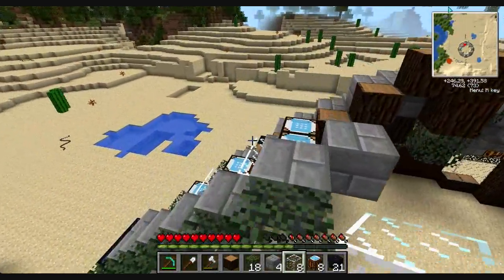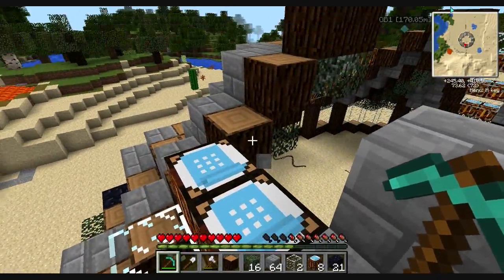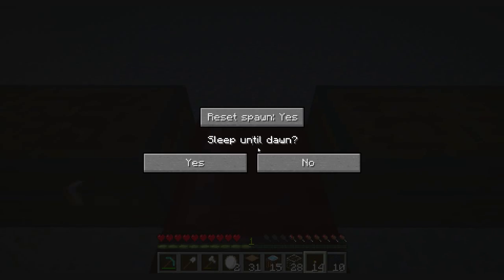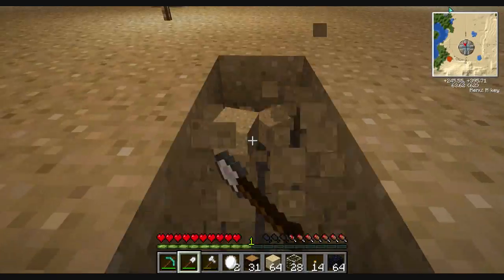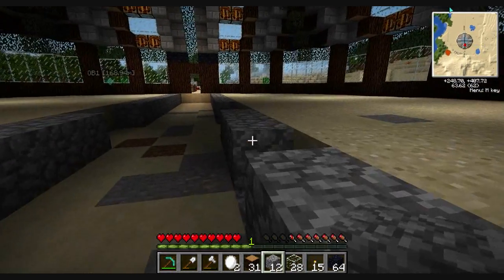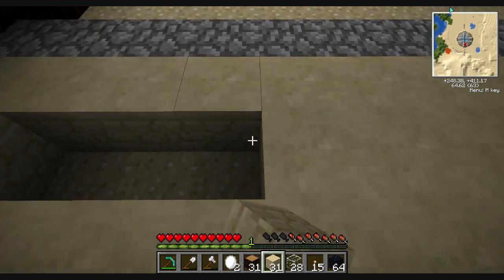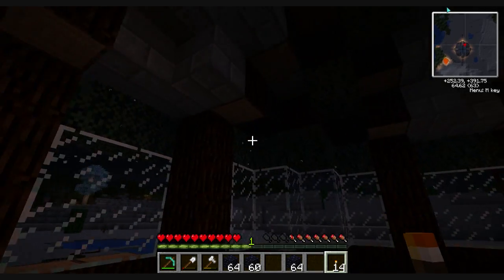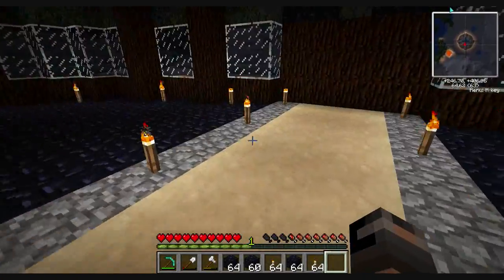Technic LP Ep.2 FINALLY WE FINISH THE DOME!!!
In this episode we get back to workin on the dome